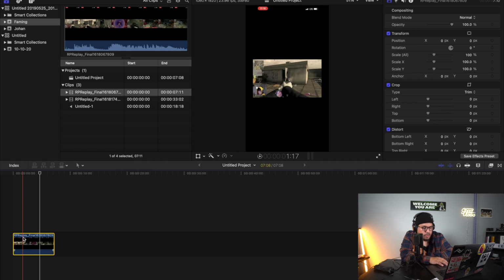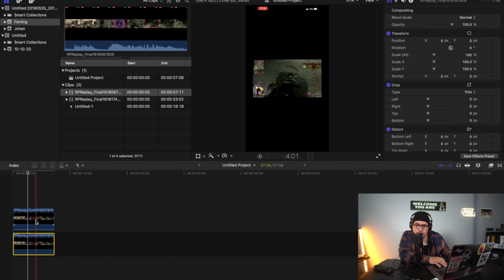How to edit your Gaming vertical videos for social media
In this video, I show you how to edit like big-time gamers do on their social media platforms.